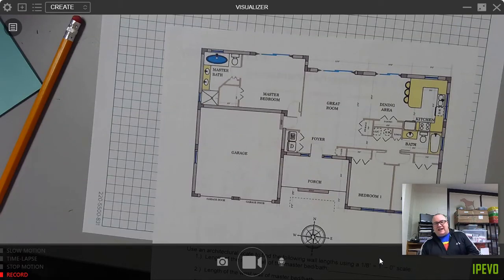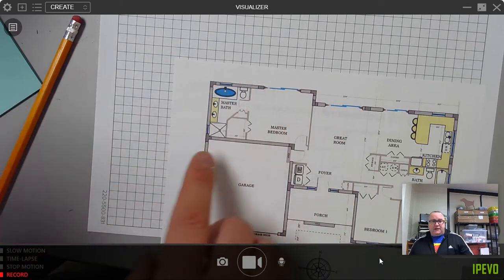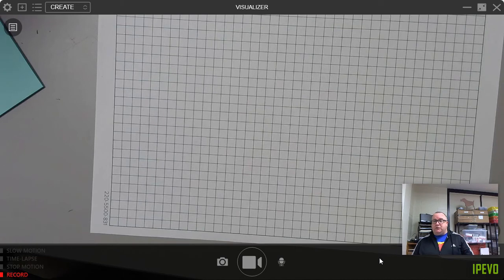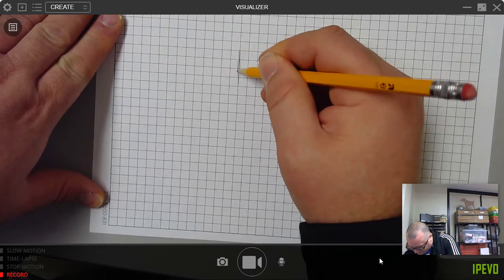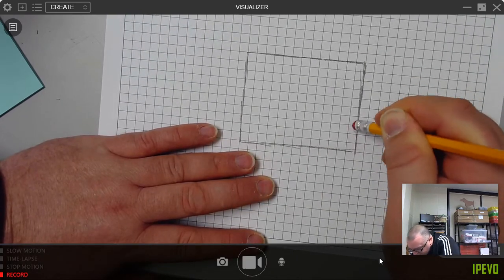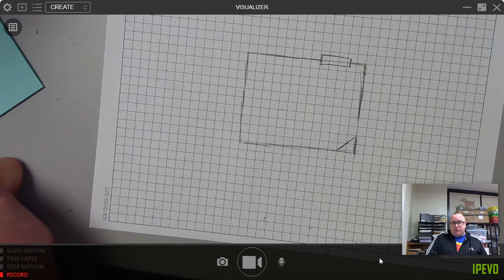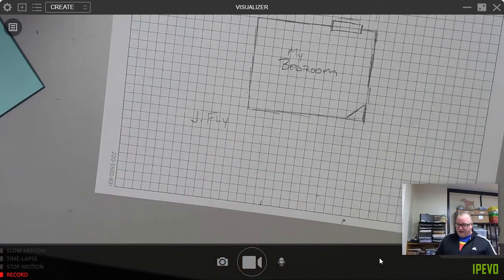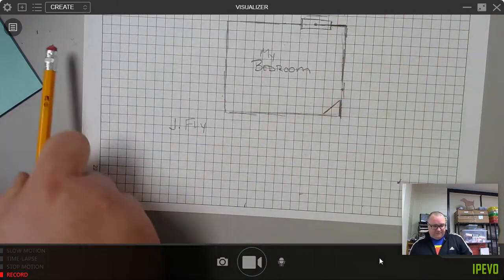Intro to Measuring Your Room (GA 1.4)